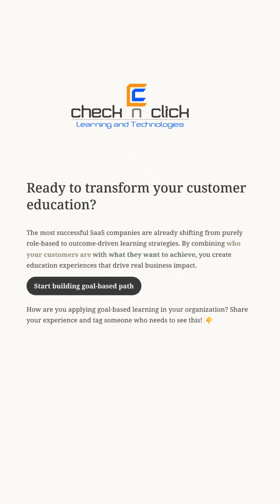You've Been Doing Customer Education Learning Paths Wrong All Along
Is your customer education strategy falling short? 📉 You might be making the classic mistake of focusing only on role-based training. In this in-depth video, we reveal why that traditional approach is leaving customers—and value—on the table, and introduce the transformative power of Goal-Based Learning Paths for true Customer Success.

Customers don't want to just learn a role; they want to solve a specific problem, achieve a tangible business outcome, and get value quickly. We argue that it’s time to shift your focus from "who they are" (their job title) to "what they genuinely want to achieve" (their goals).

In this comprehensive guide, we dive into:

The Problem with Role-Based Learning: Why traditional admin training, end-user onboarding, and developer docs only tell half the story.

The Three Pillars of Goal-Based Learning: Discover how to structure content that is Outcome-Focused, Problem-Driven, and Value-Aligned to ensure every learning step connects to a measurable result.

Real-World Examples: See how industry leaders like HubSpot, Notion, and Salesforce shift from broad training (e.g., "Sales Rep Training") to actionable outcomes (e.g., "Automate lead scoring to boost conversions").

The ROI of Goal-Based Education: Learn how this strategy drives higher engagement, faster product adoption, dramatic reduction in churn, and solidifies your platform as an indispensable partner in your customer's growth strategy.

The Winning Combination: How to combine the foundational structure of role-based learning with the actionable power of goal-based paths to create an integrated, transformational learning ecosystem.

This video is essential viewing for every Customer Success Manager (CSM), Customer Education Manager, Product Manager, and business leader invested in increasing Customer Lifetime Value (CLV) and driving product stickiness. Stop teaching features and start enabling success!

How are you applying goal-based learning in your organization? Share your experience and tag someone who needs to see this in the comments below! 👇